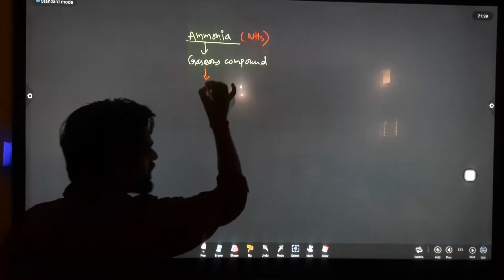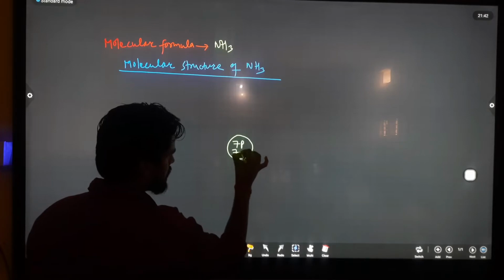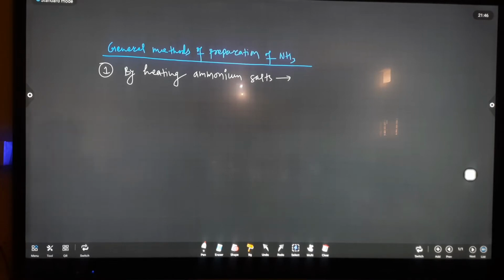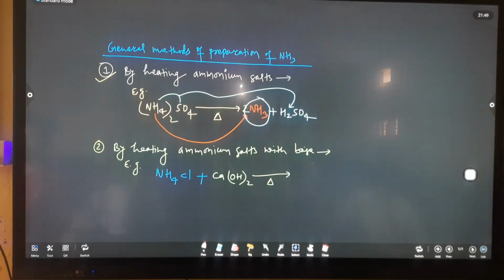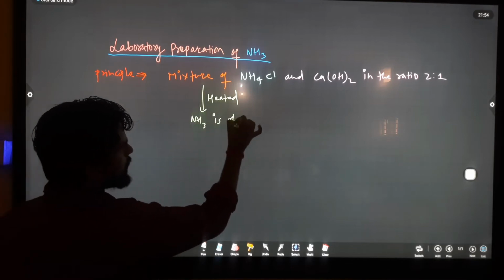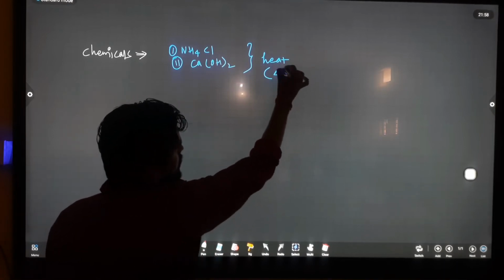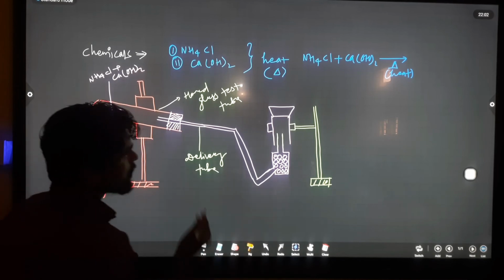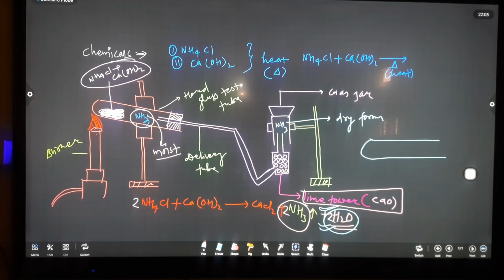Ammonia gas ⛽ Full explanation